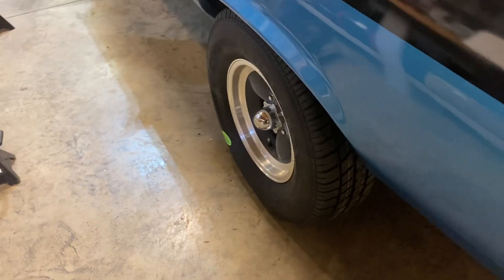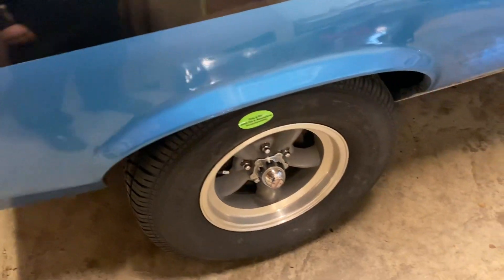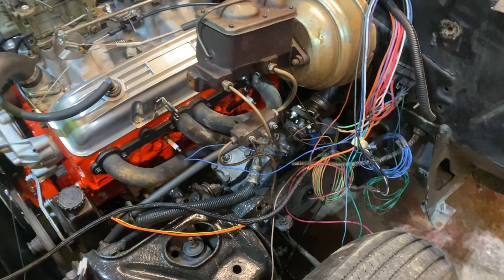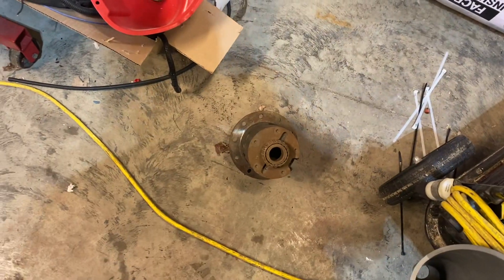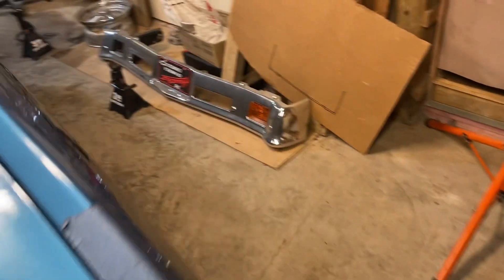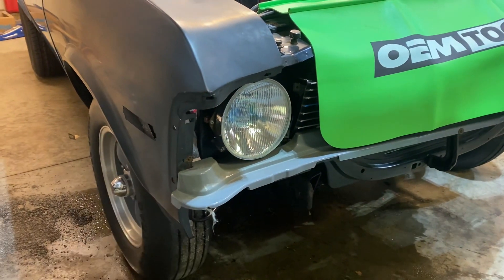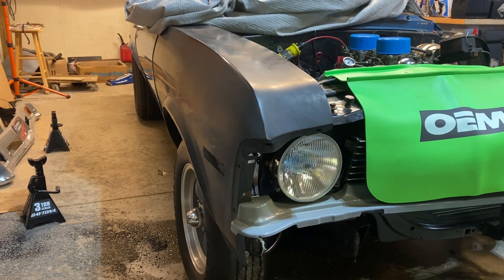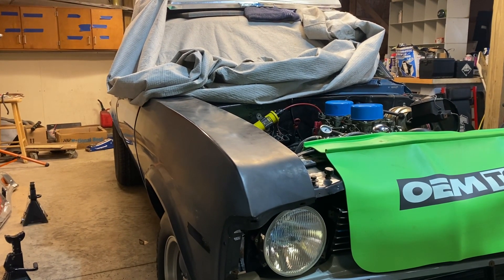Hot wheels nova project update (3/1/2023) wheel and tire redo/final fit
Looks good on the new wheels and rear tires. The front tires are too tall and skinny for the street as well as being drag rated.

Also not mentioned in the video, just got the air cleaner back from being sandblasted and polished  (to match my valve covers) as of yesterday from advanced paint technologies in Cleveland Ohio!!!